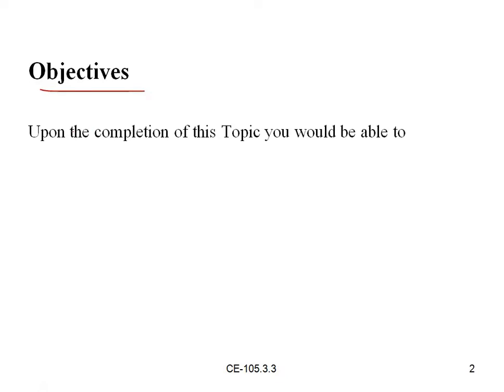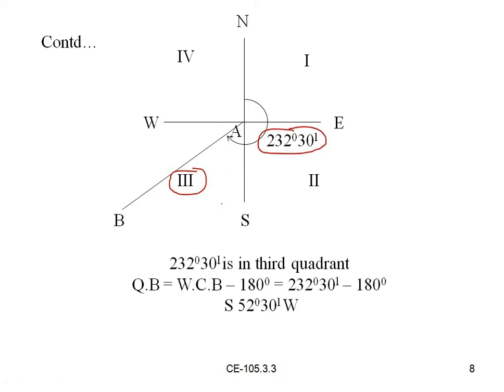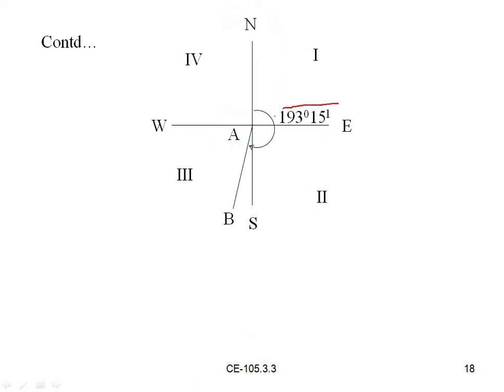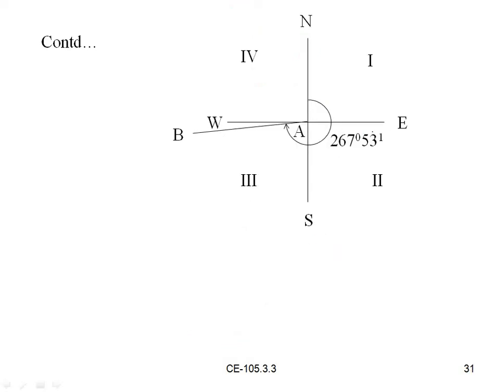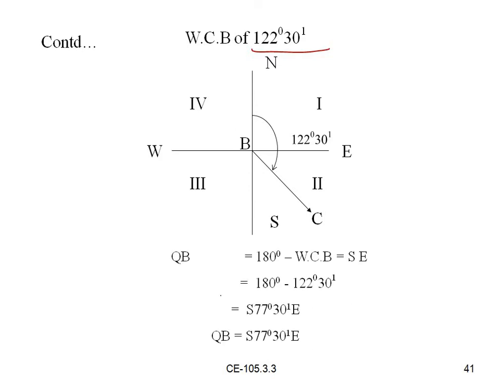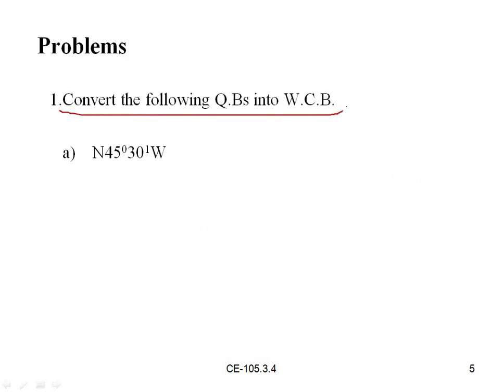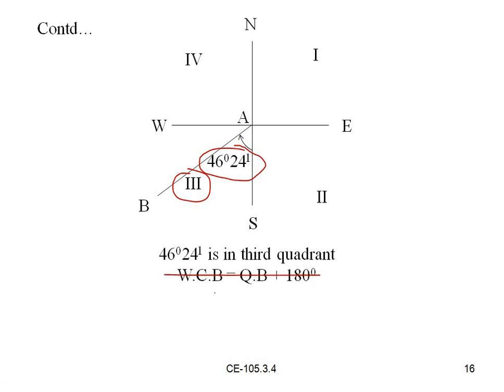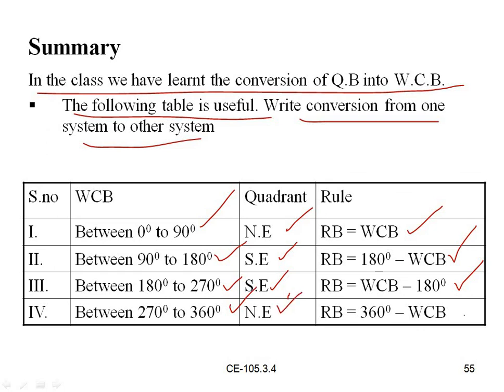NUMERICAL PROBLEMS ON WCB AND RB